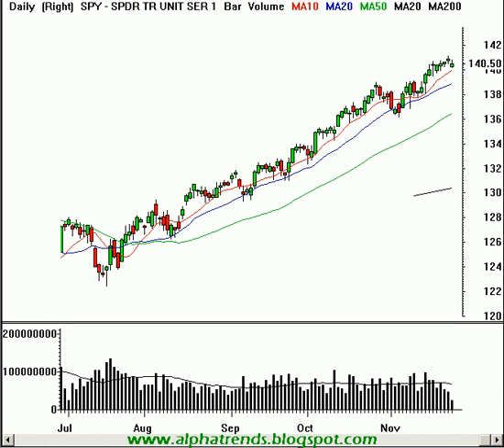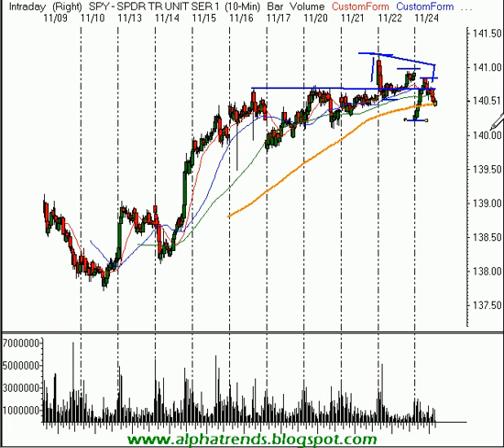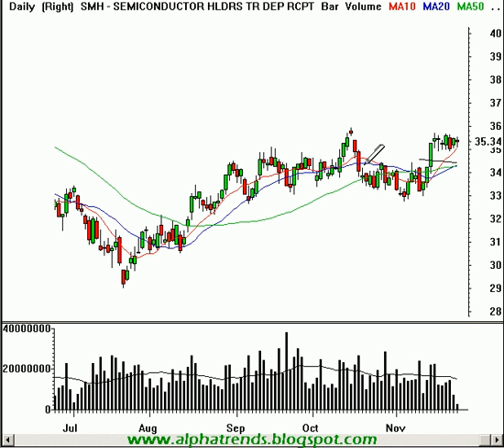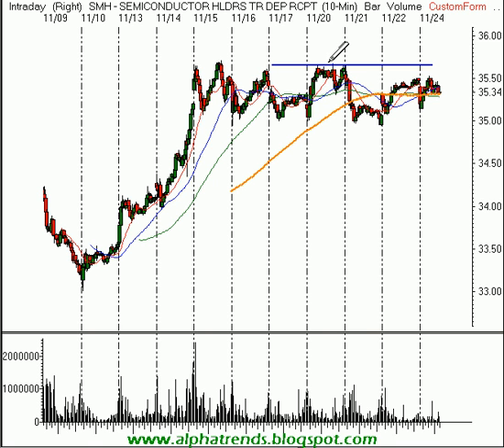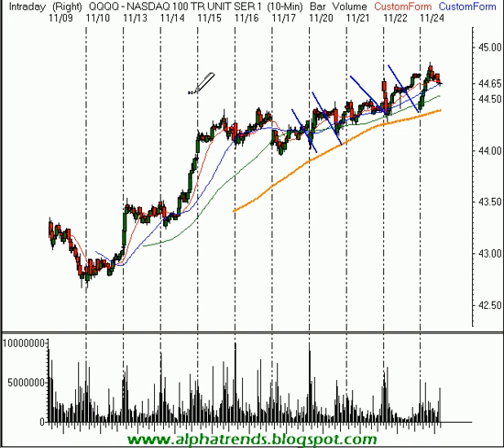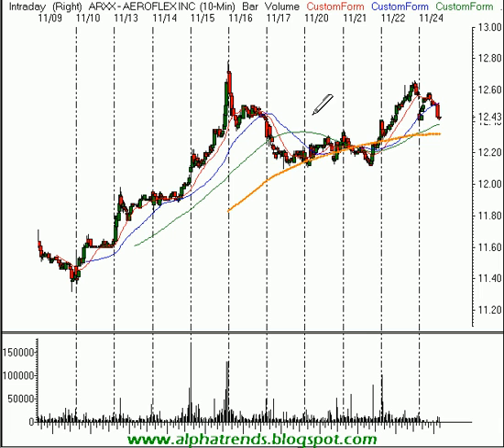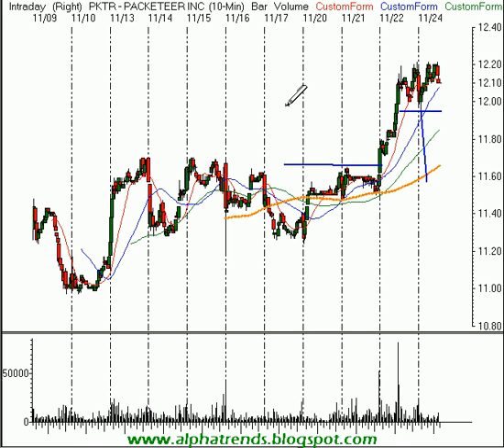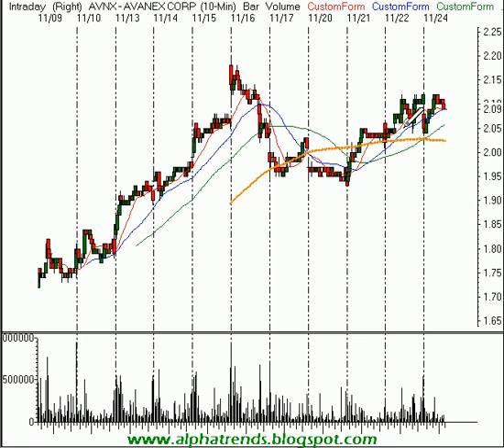Technical Analysis of Stock Market Close 11/25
Technical analysis video review of the stock market and individual stocks for Friday November 24, 2006 including; Nasdaq 100 (QQQQ), S&P 500 (SPY), Semiconductor HOLDRs (SMH),  MidCap SPDRs (MDY), Aeroflex Inc. (ARXX), United Microelectronics Corp (UMC), Packeteer Inc. (PKTR), Applied Digital Solutions Inc. (ADSX), Avanex Corp. (AVNX), Ctrip.com International Ltd. (CTRP) and Conexant Systems Inc (CNXT).   Trend analysis for daytraders and swingtraders of stocks and options. Trading stocks involves risk; this information should not be viewed as trading recommendations.